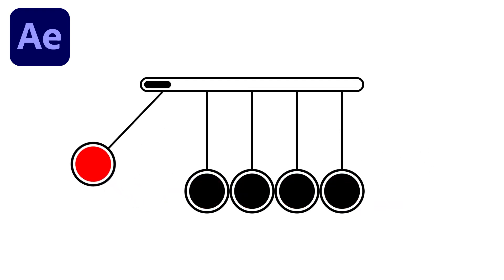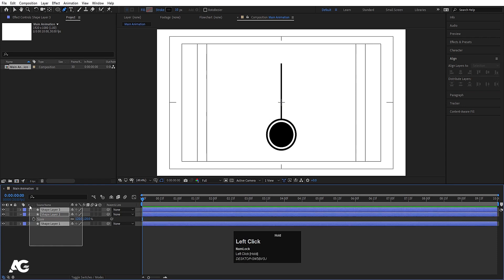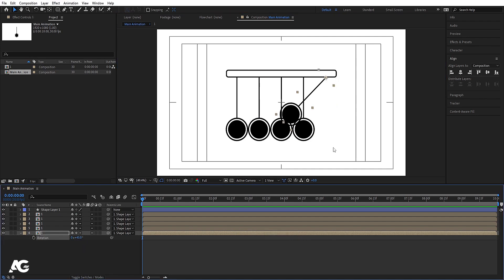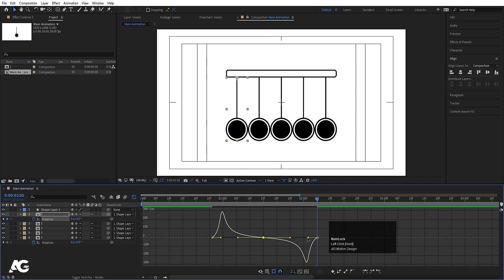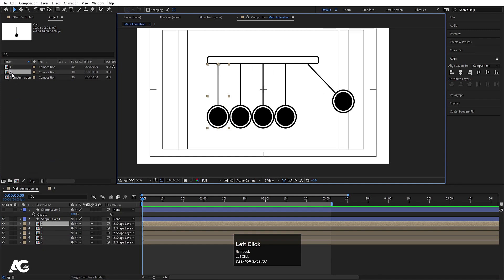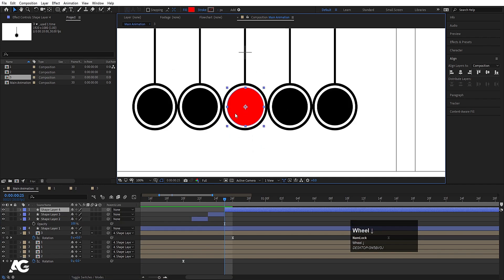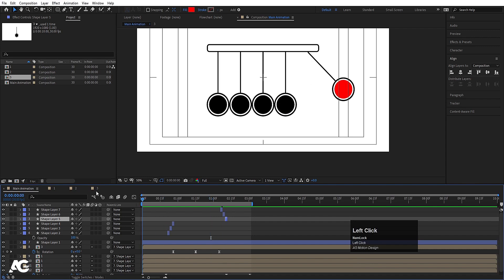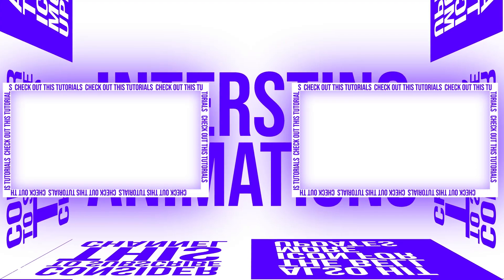Looping Loading Animation In Adobe After Effects - After Effects Tutorial - Easy Method.